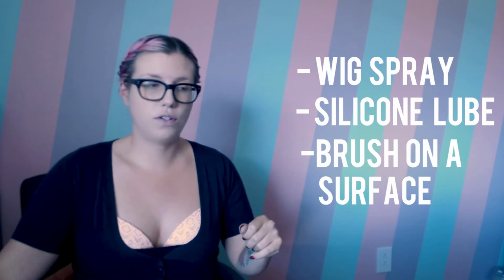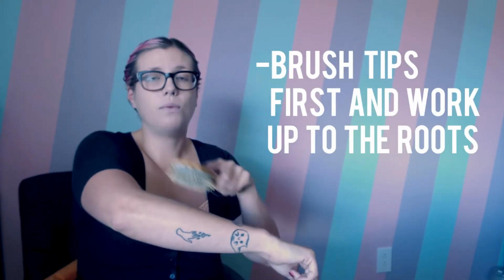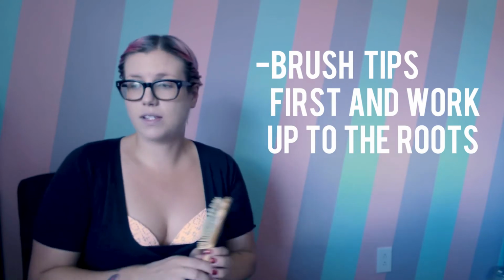Crimson Peak Inspired "Lazy Cosplay"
This is, what will hopefully, be part of a series where I do a "lazy cosplay" and makeup look in homage to some of my favorite movies.

Today, in honor of Halloween series, I am paying tribute to the character of Edith from the 2015 gothic horror film Crimson Peak.

Find out more about me at AnjaKeister.com